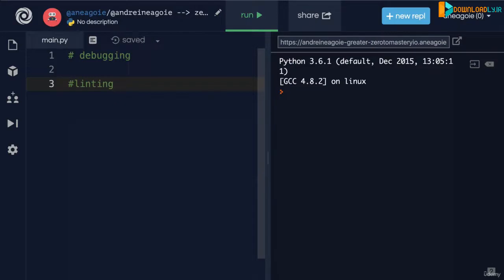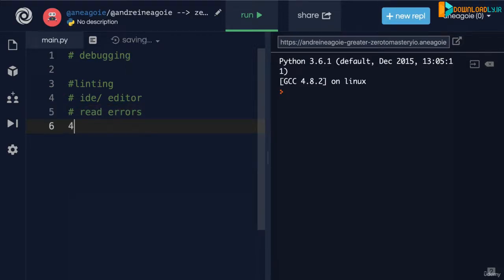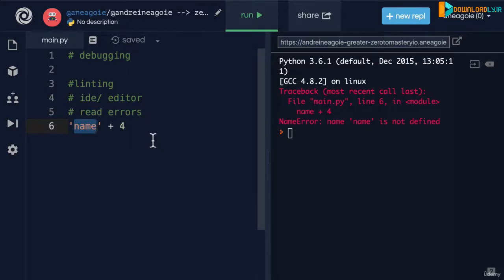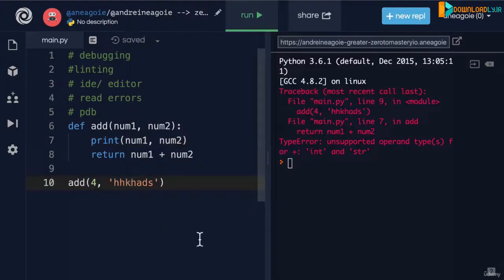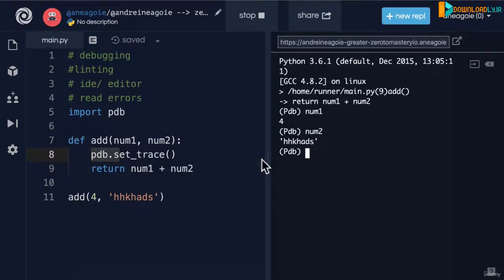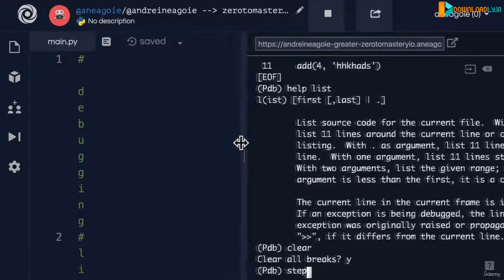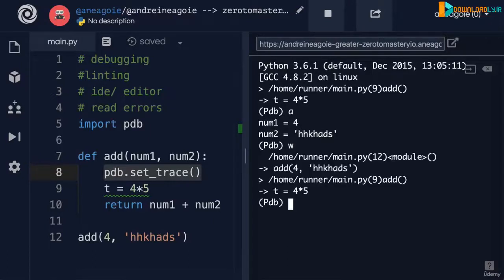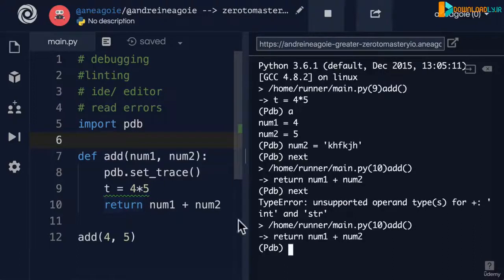#12 Debugging In Python (Python Zero to Hero)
Debugging In Python.